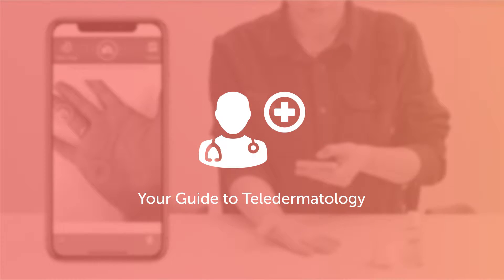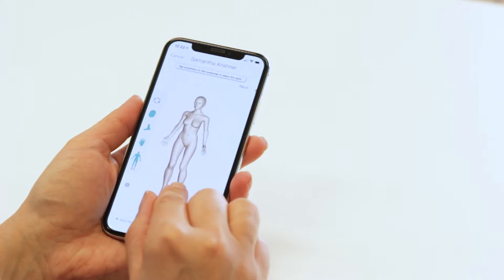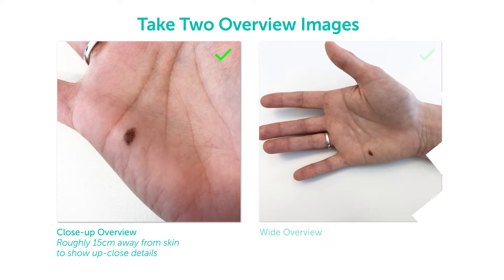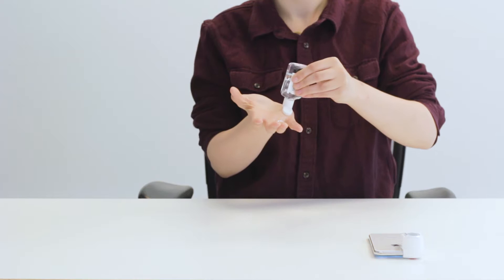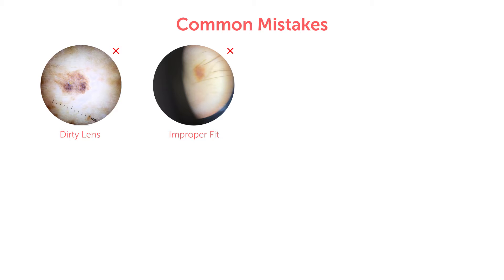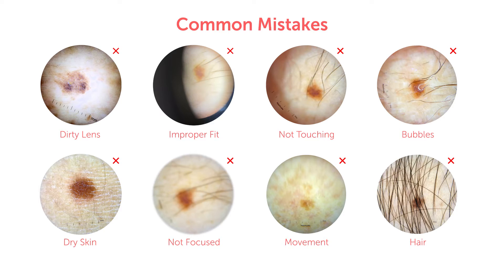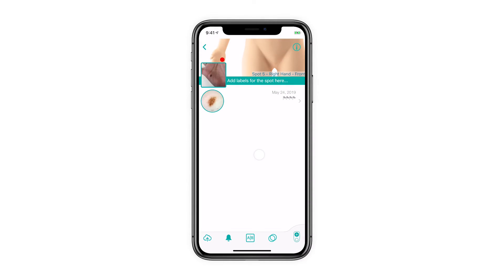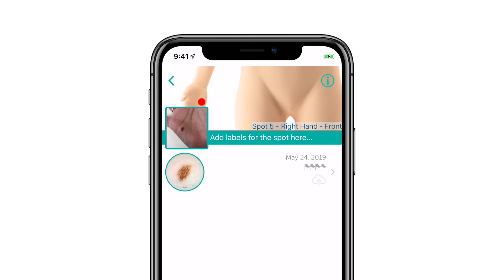MoleScope | Submitting Dermoscopic Images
MoleScope is a smartphone attachment that lets you take magnified images of your moles- perfect for helping you see any changes you wouldn’t normally notice!

In this video you’ll learn how to verify your MoleScope account, add spots, take overview and dermoscopic images, and send them to your medical professional for feedback. With the MoleScope device and app, you can image and document your spots to help ensure they receive the care they need!

It is important to note that MoleScope is designed to support your skin health management, and does not offer any analytic or diagnostic features.